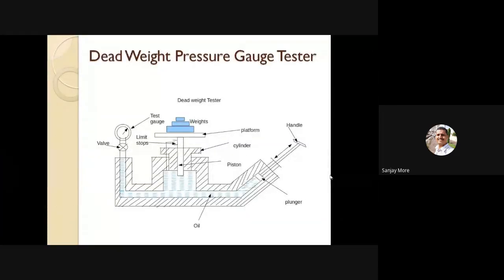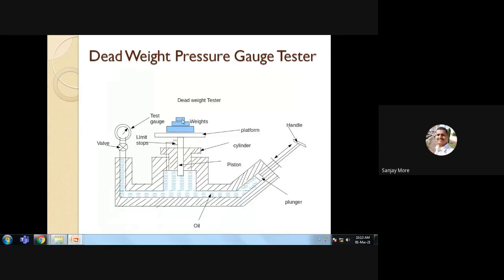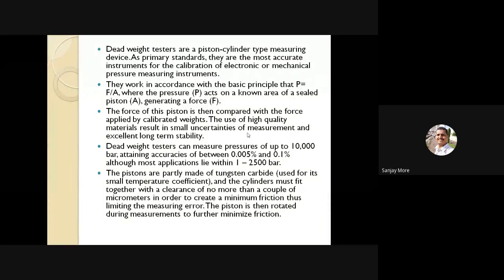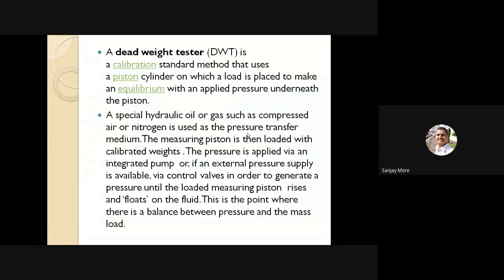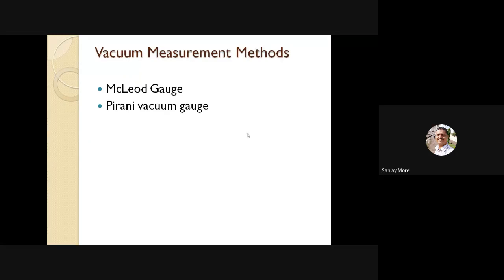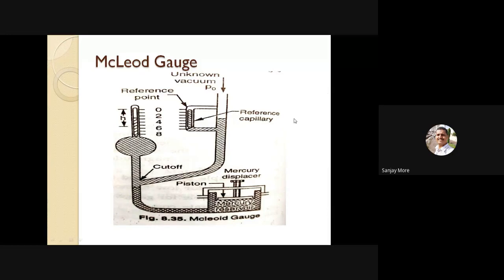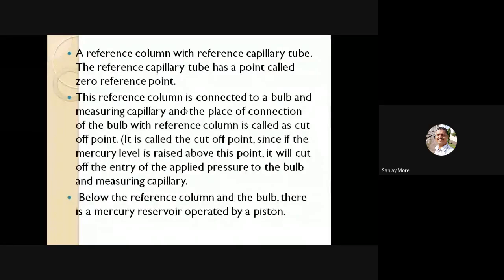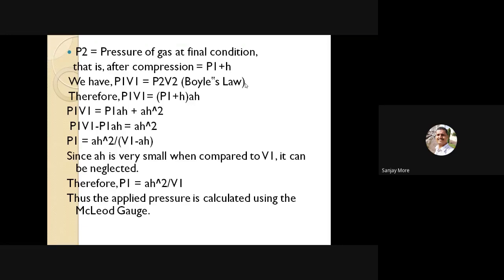I&C L No 10 2021 03 02 at 21 39 GMT 8